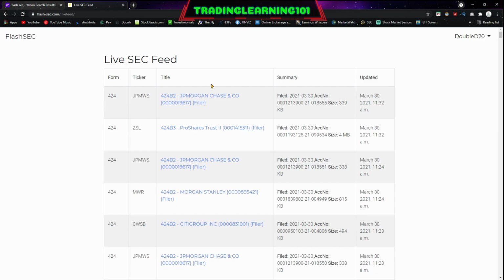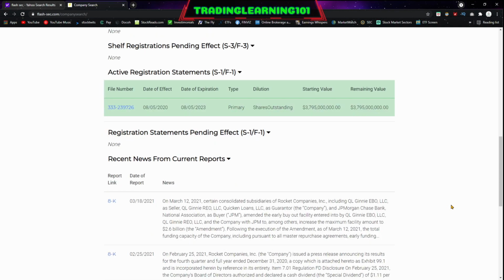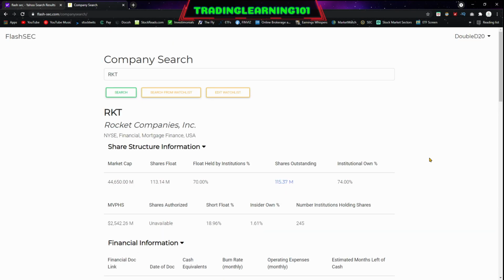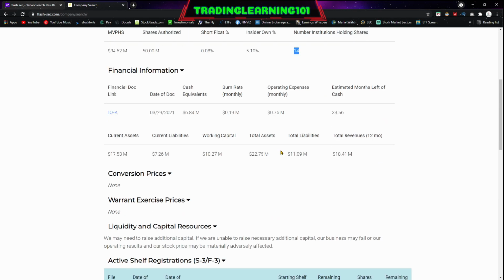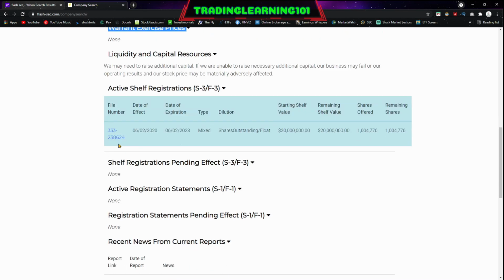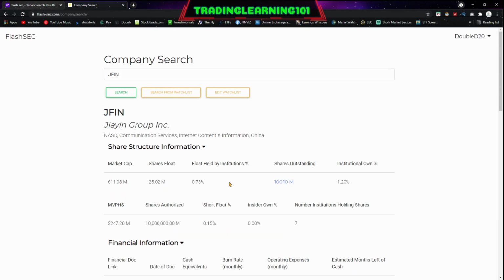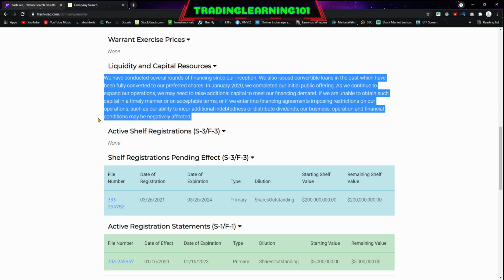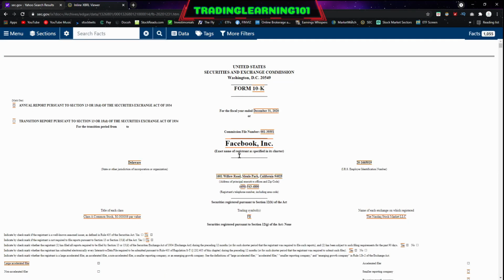Flash SEC | Easy to use SEC Filings